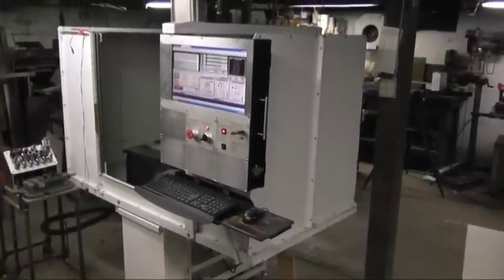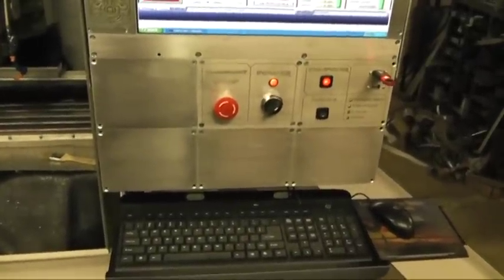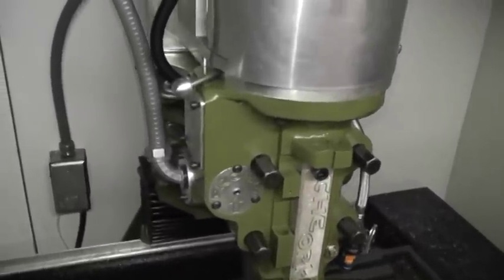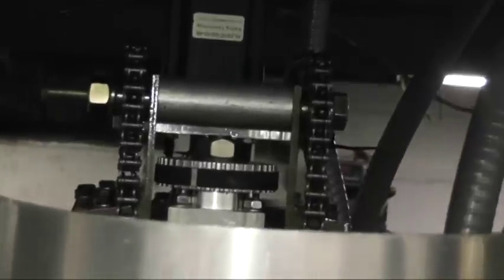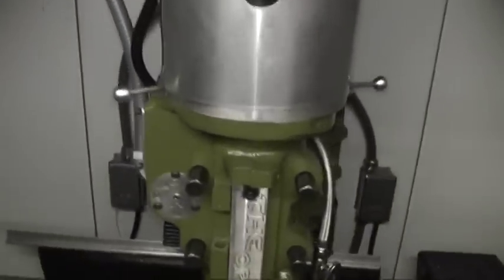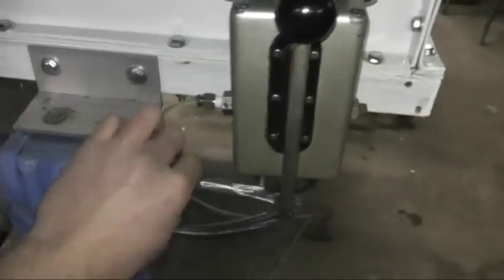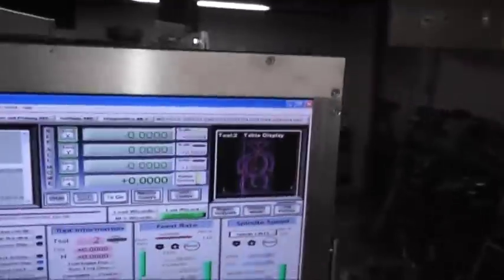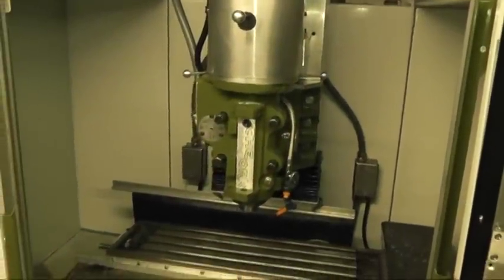cnc mill The ORK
tour of the ORK cnc mill